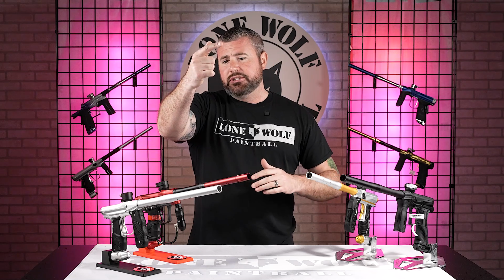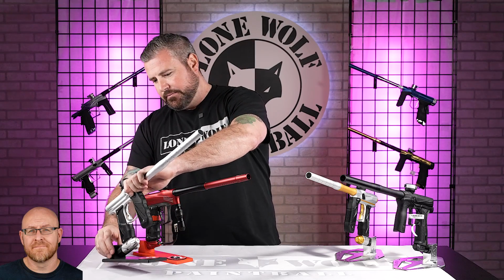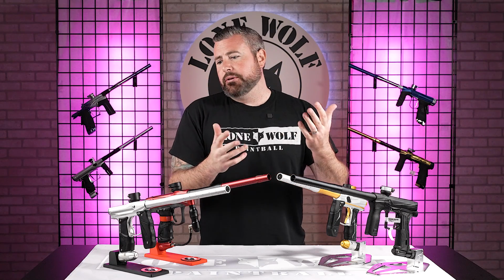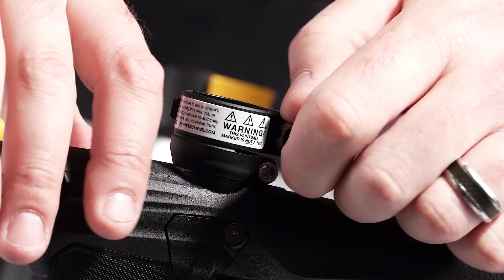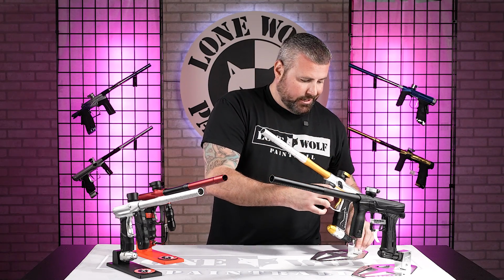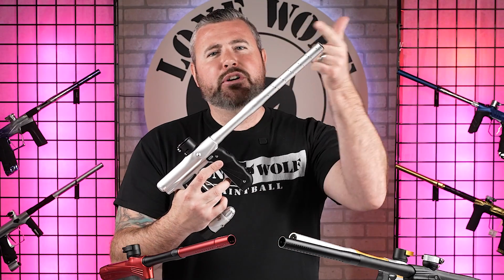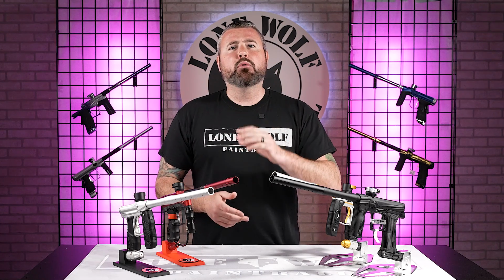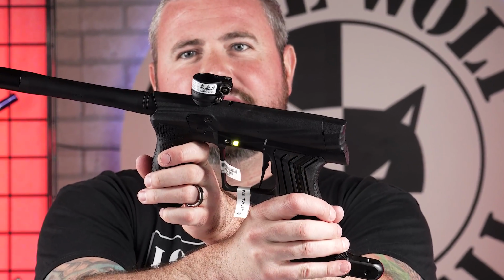Guide to Buying Your 1st Speedball Paintball Gun | Lone Wolf Paintball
Guide to Buying Your 1st Speedball Paintball Marker

Tony goes over the features of multiple speedball markers. He starts with a lower price and and moves through to a midrange price point. All these paintball guns are reliable beginner electronic markers.

Let us know if you have any questions about markers in the comments.